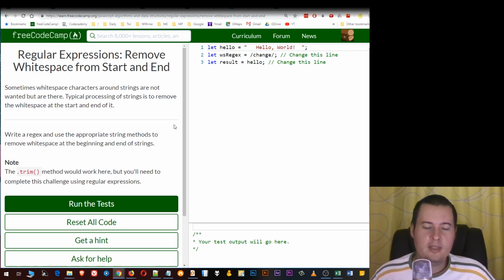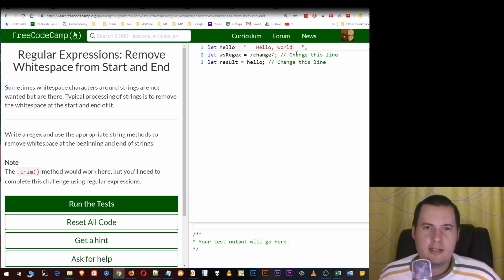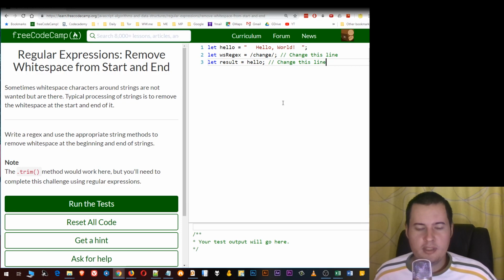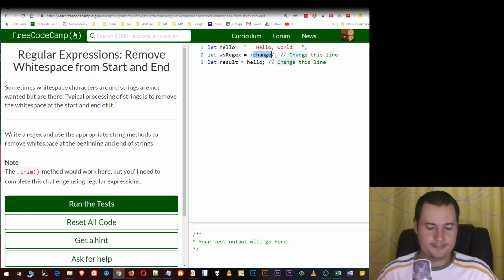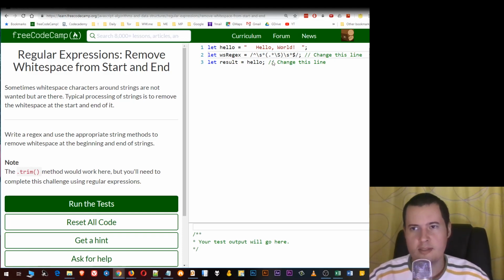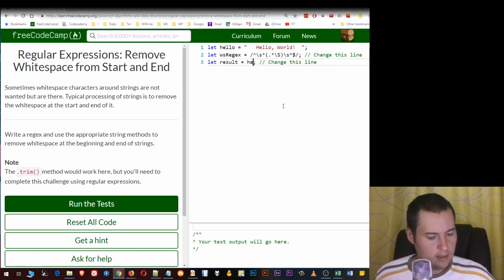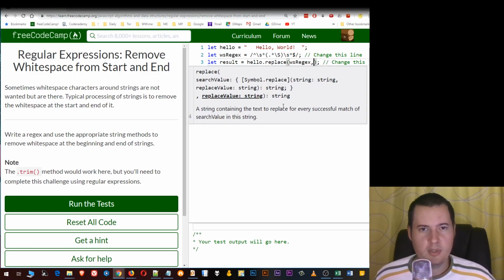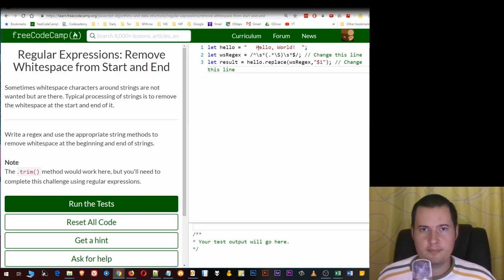32 Remove Whitespace from Start and End - Regular Expressions - freeCodeCamp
Hi,

I'm Mike Mind and I'll help you solve the freeCodeCamp exercises to learn code, get a certification and become a professional web developer.

In this coding tutorial series, we'll focus on Regular Expressions.

Any feedback is appreciated, I'll answer all your questions/suggestions!